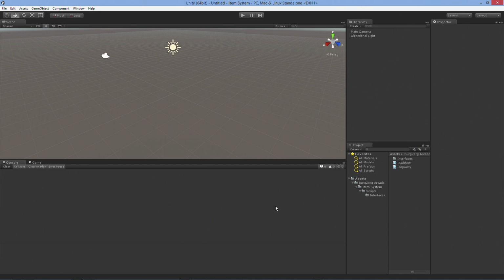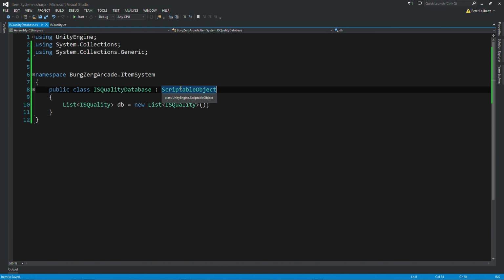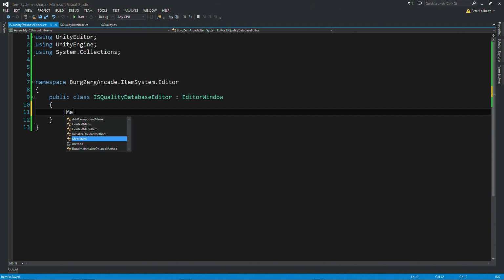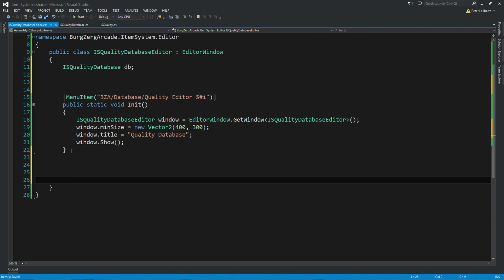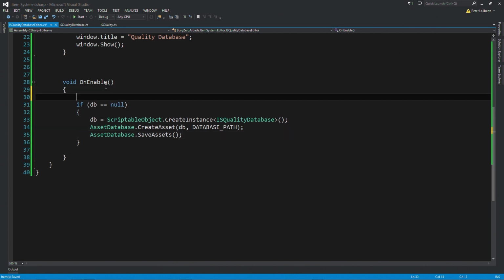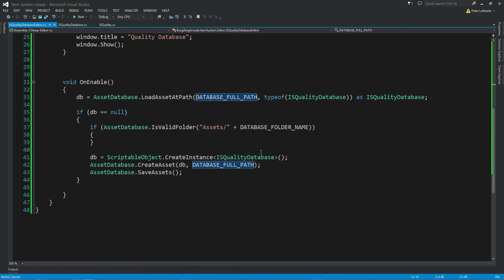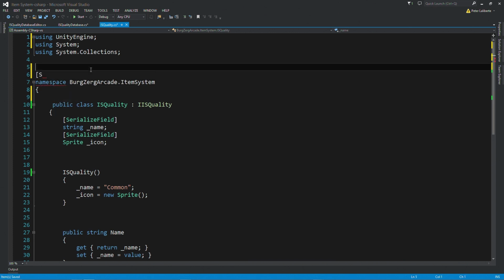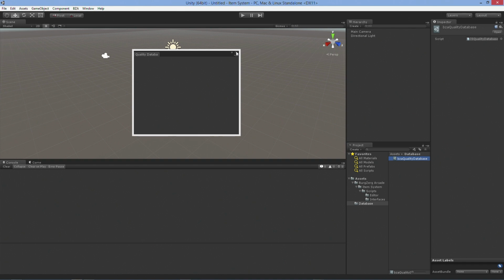Unity 5 RPG Series – 002 Item System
Unity 5 RPG style game development time again.